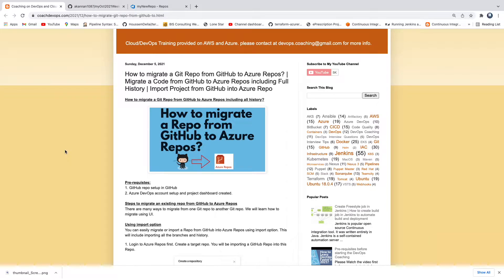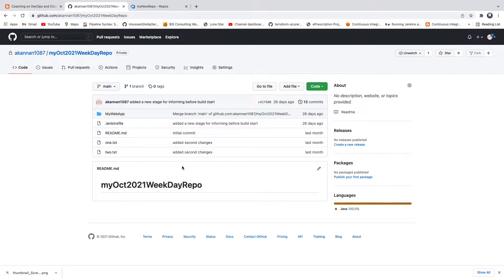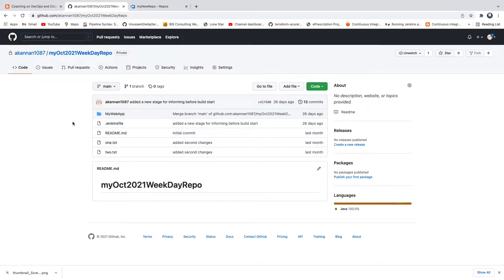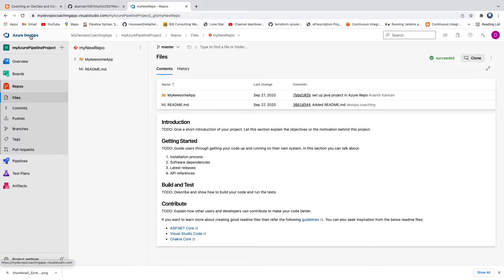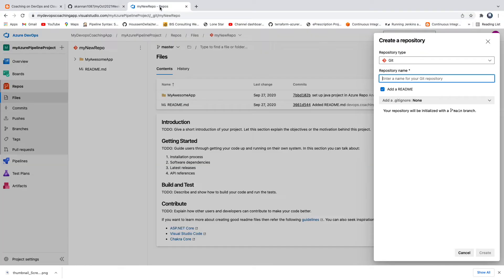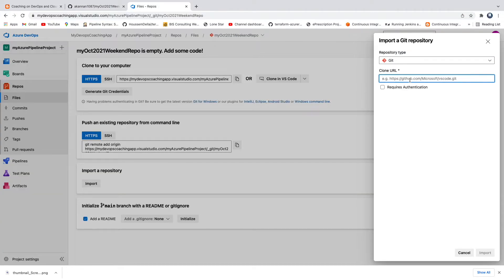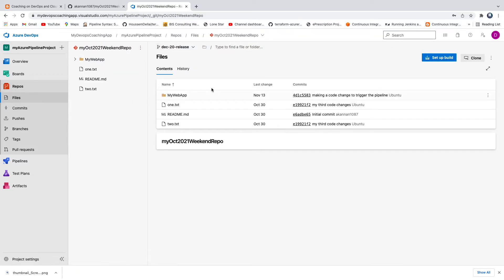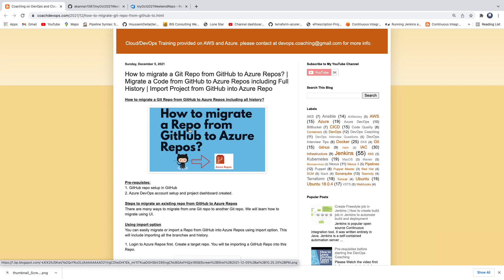How to migrate a Git Repo from GitHub to Azure Repos | Import Git Repo from GitHub into Azure Repos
In this step-by-step tutorial, you will learn how to migrate a GitHub repository into Azure Repos using the import option while preserving all branches and commit history.

Steps to migrate an existing repo from GitHub to Azure Repos
There are many ways to migrate from one Git repo to another Git repo. We will learn how to migrate using UI.

Using import option
You can easily migrate or import a Repo from GitHub into Azure Repos using import option. This will include importing all the branches and history.
1. Login to Azure Repos first. Create a target repo. You will be importing a GitHub Repo into this Repo.
2. Do not check Add a README file option, click on Create
3. Click on import repo
4. Enter source repo details like GitHub Repo url, and select Requires authentication checkbox.
enter username and Personal Access Token or password.
5. Click Import
6. Now you will see GitHub repo fully imported here including history + all the branches.